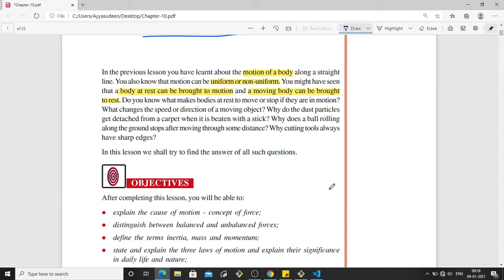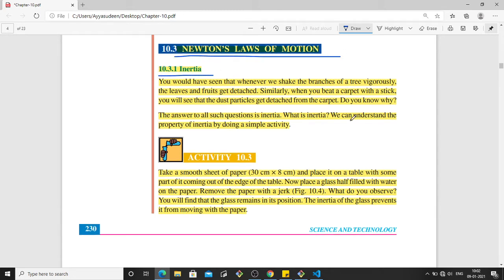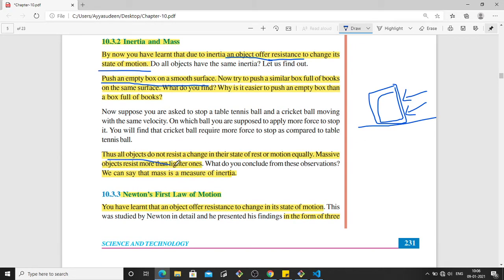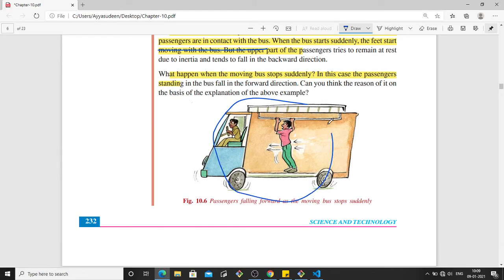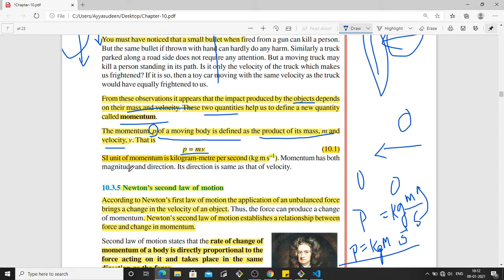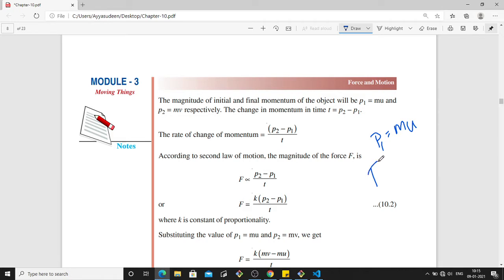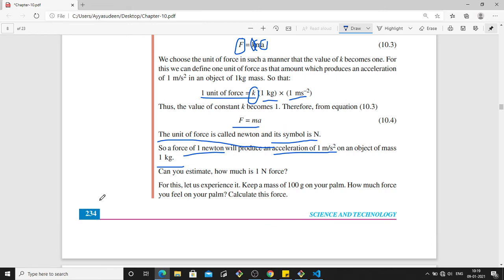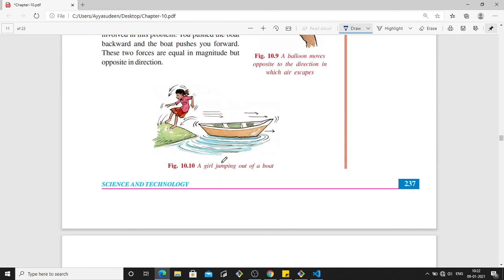NIOS - 10th Science - Chapter 10 - Force and Motion - Part 1